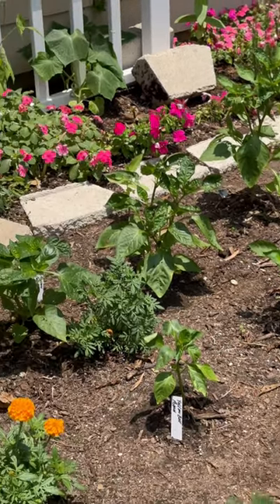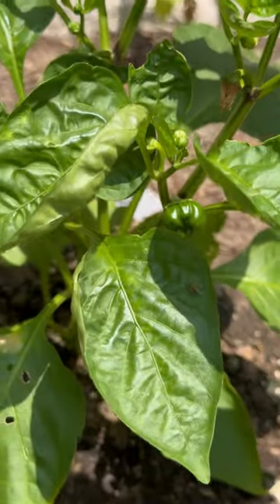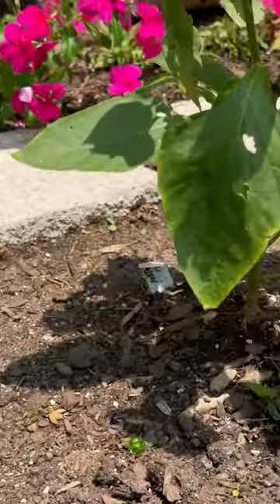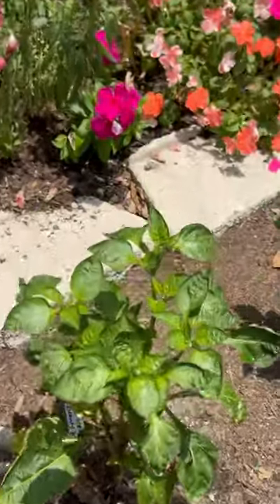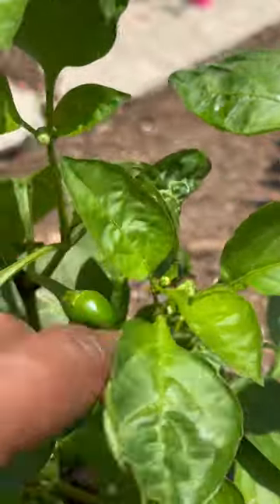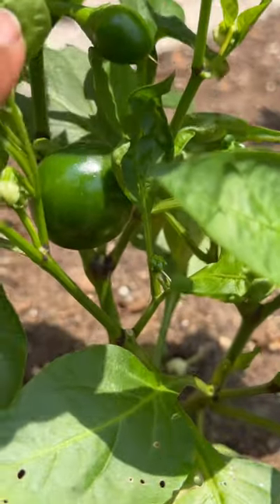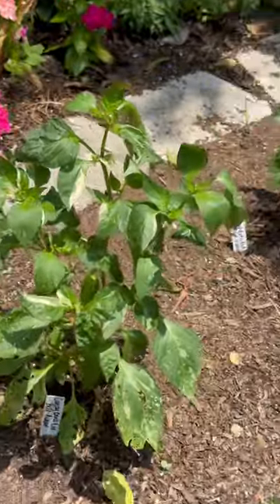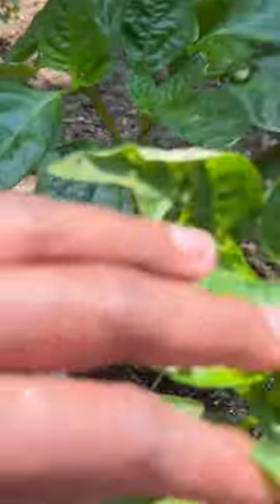WOW! THE PEPPERS ARE GROWING!